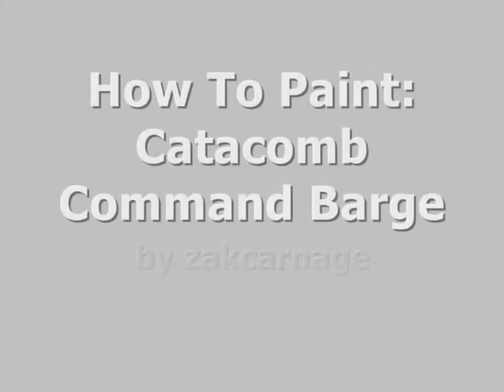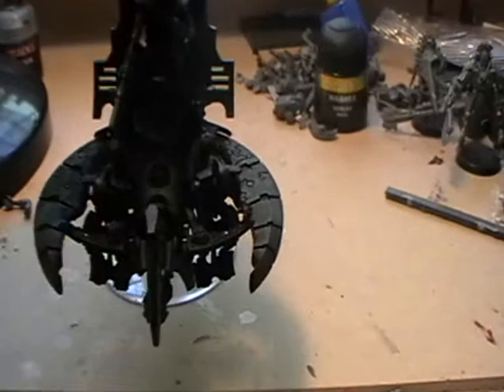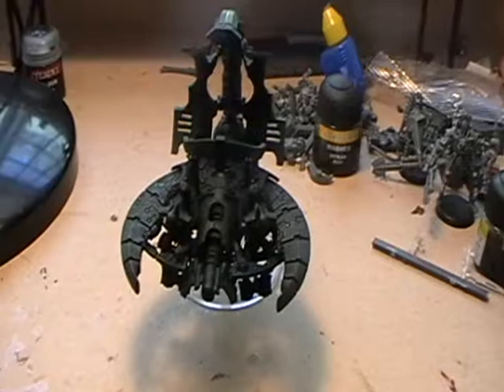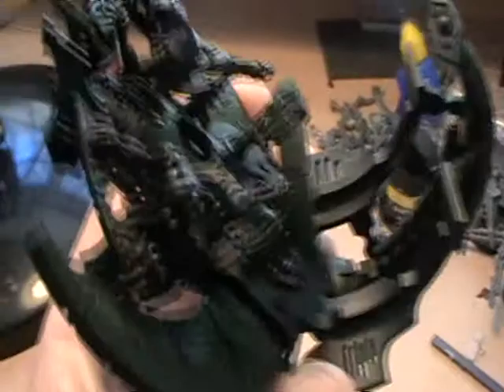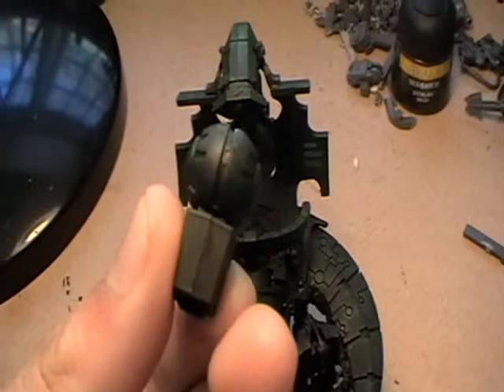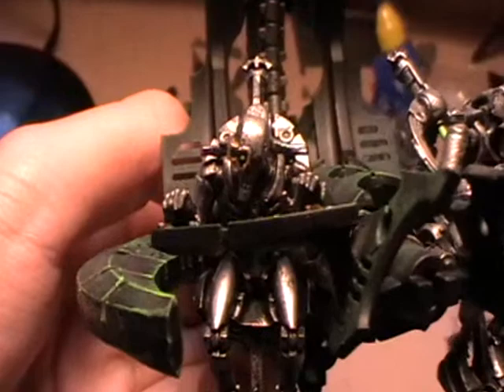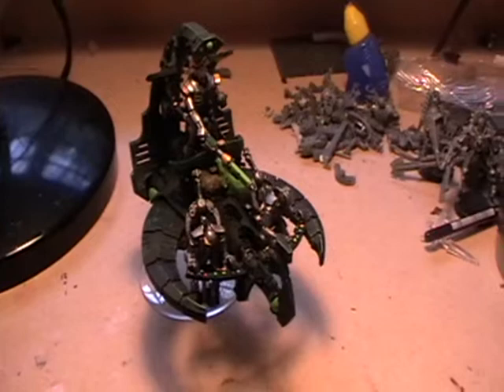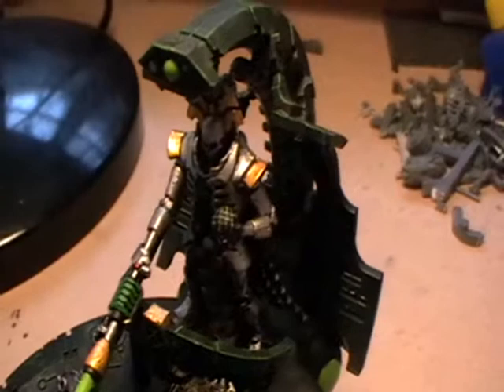How To Paint: Catacomb Command Barge (Necron) - WH40K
Here's a look at how to paint your Necron Catacomb Command Barge, don't forget to take a look at how to paint your Necron Overlord as well, stay tuned for more videos!